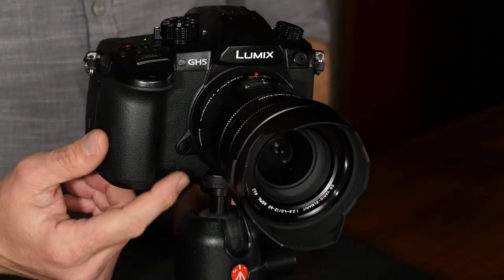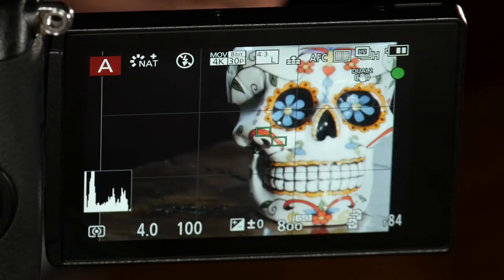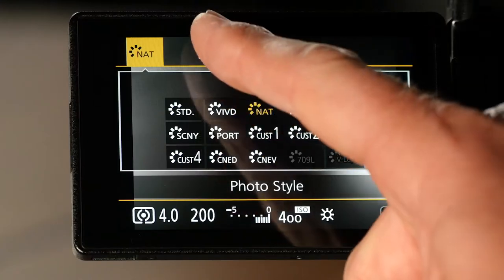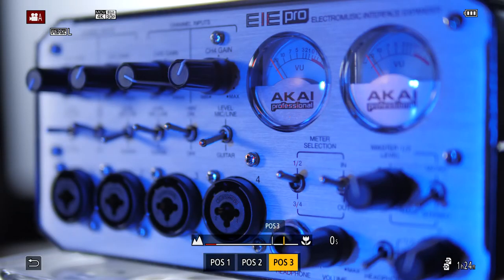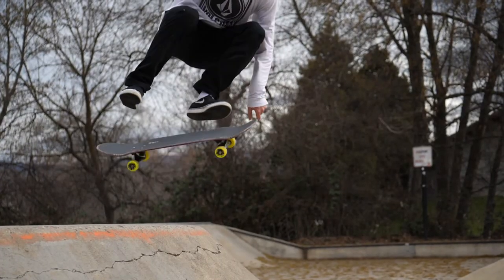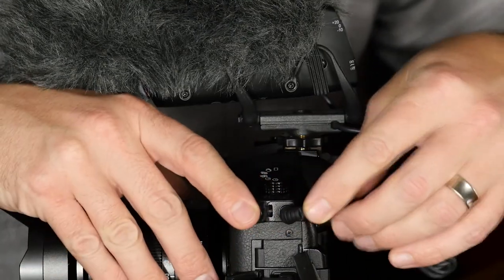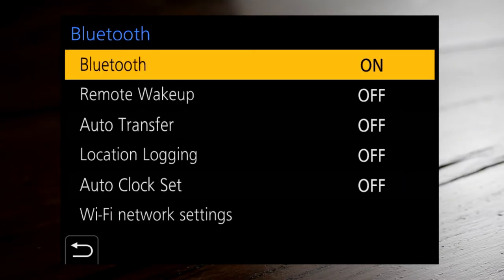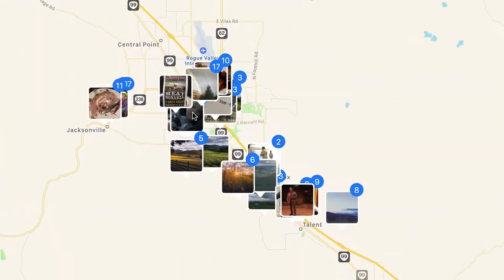GH5 Training Introduction — Get Complete Training at GH5Training.com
This is the introduction video to my LUMIX GH5 Training Course available NOW — watch the intro and get yours there!

-PhotoJoseph